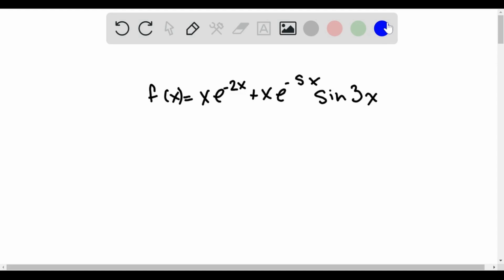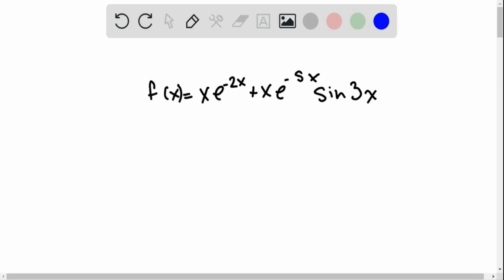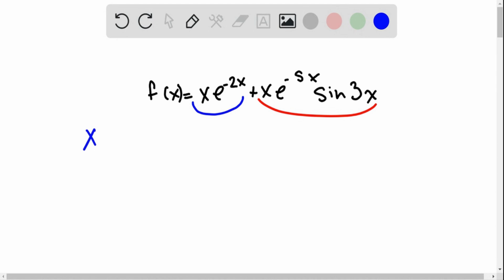{x, x e^x, 1} on (-∞, ∞)